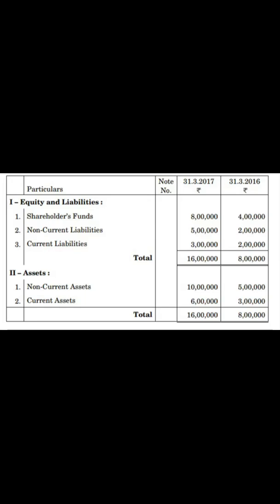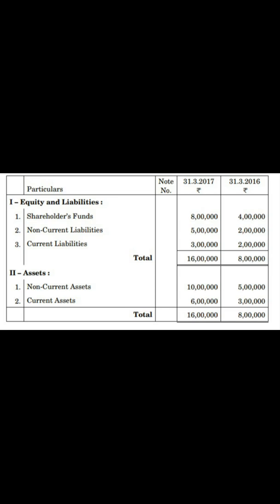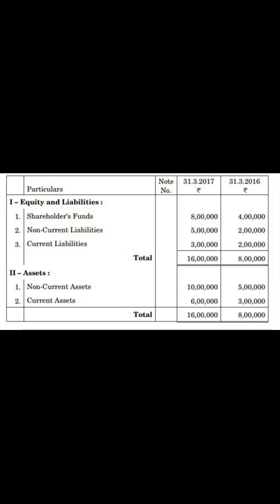Comparative Balance Sheet